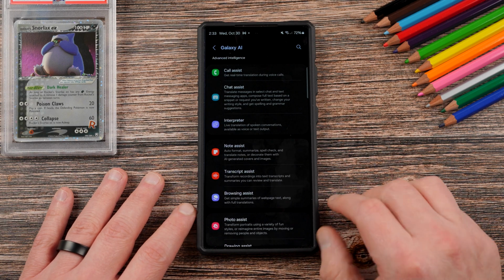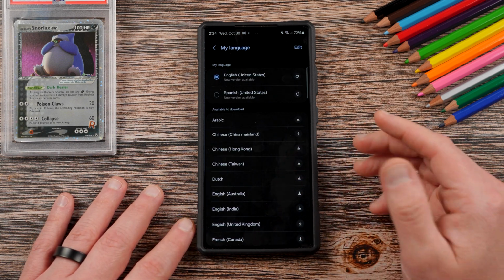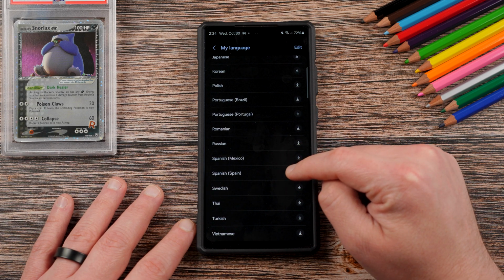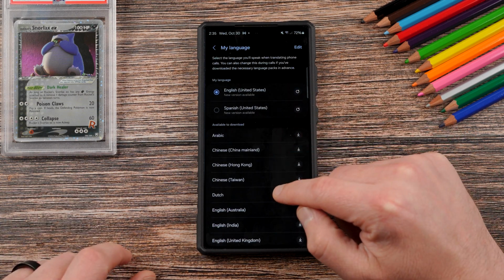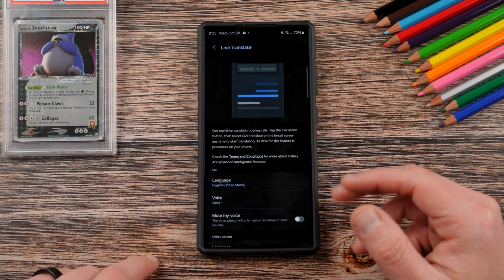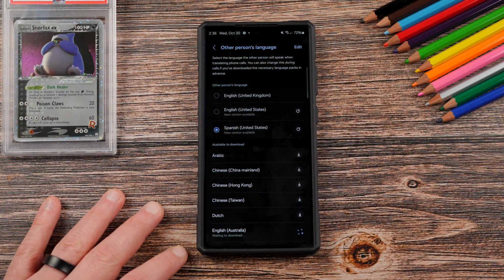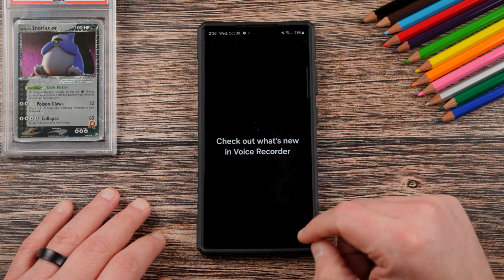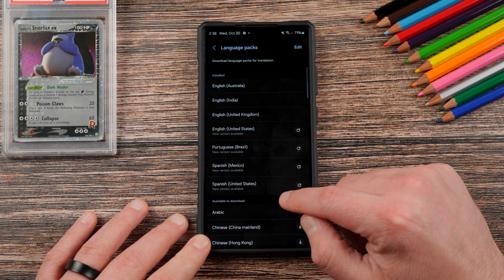Samsung Update Makes This Powerful Feature 20X Better - Available Now